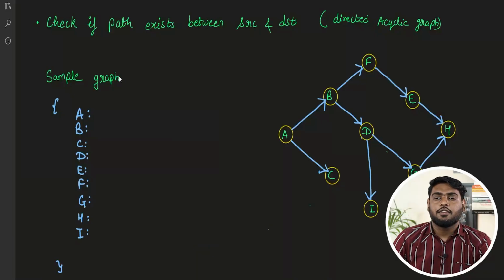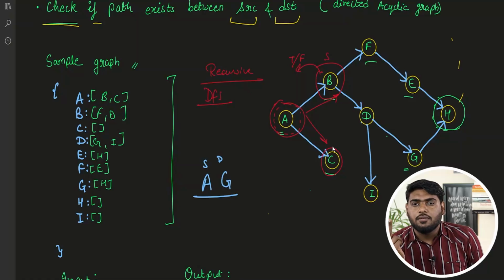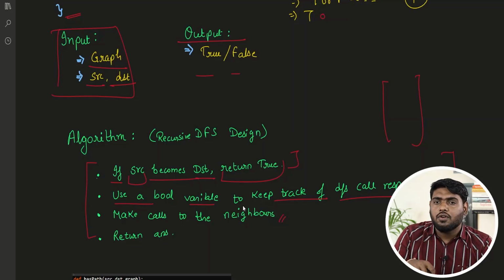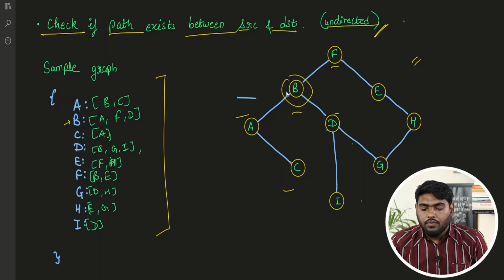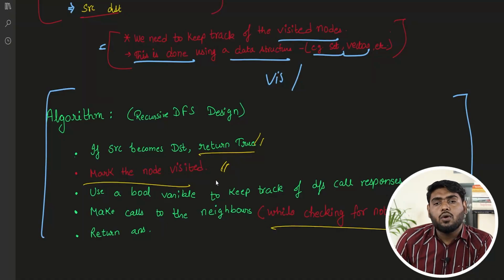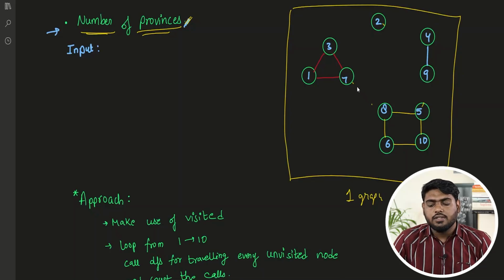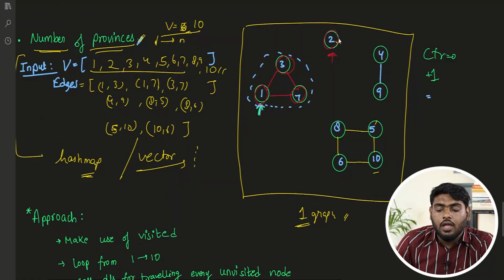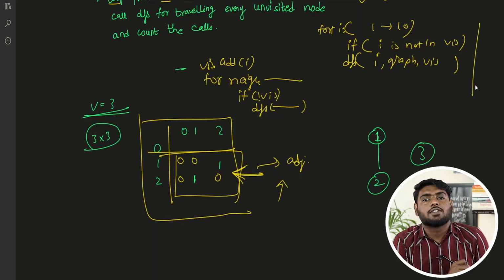Graph Practice Problems | Graph Data Structure | DSA Course | GeeksforGeeks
In this video, we have prepared a comprehensive set of practice questions on the topic of Graphs. Whether you're preparing for coding interviews or simply looking to challenge yourself, this video is a valuable resource. We'll be discussing the most important questions on Graphs, so Solve these problems on Graphs and master the concept with us!